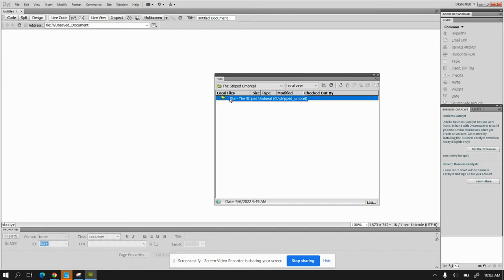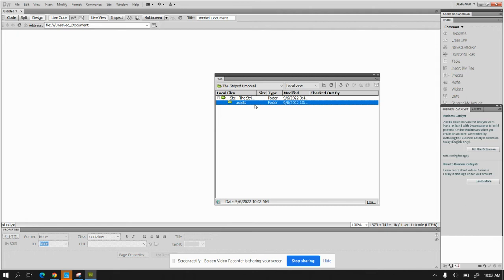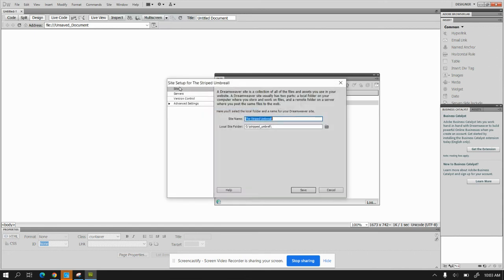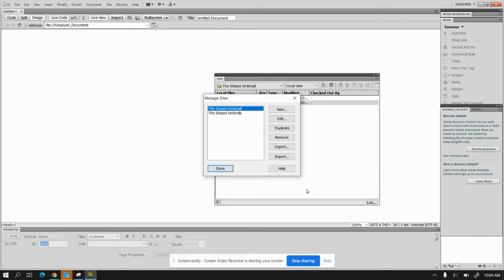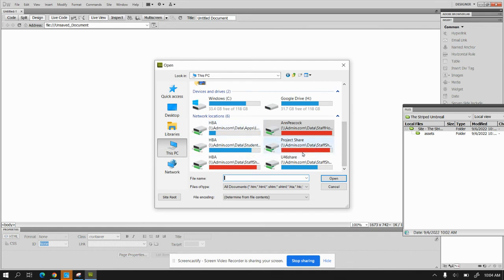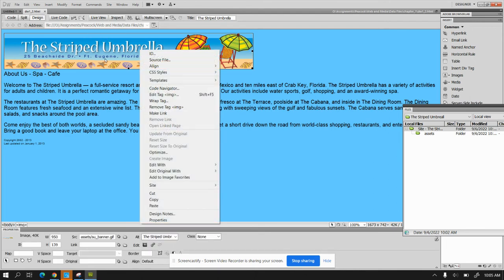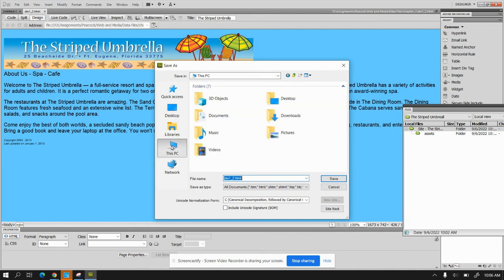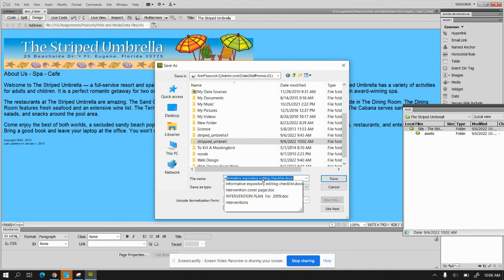Web Design 1.28 to 1-29